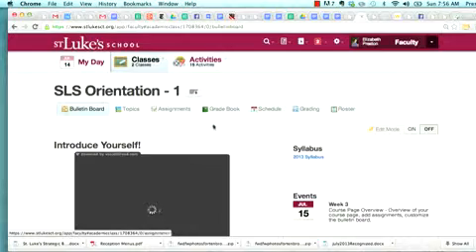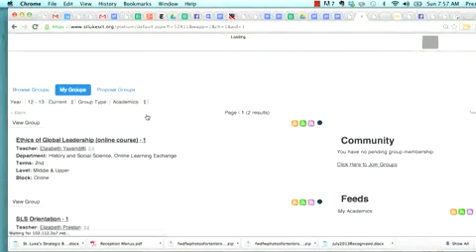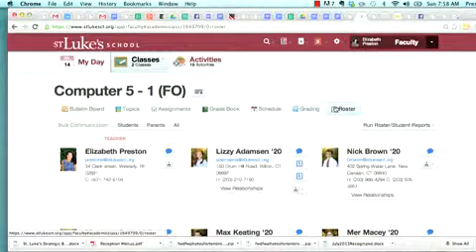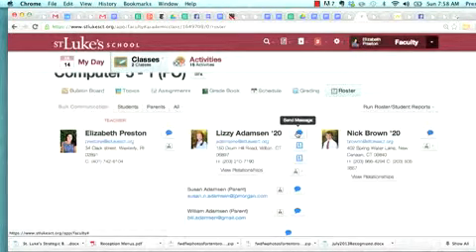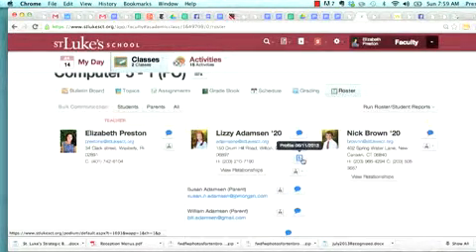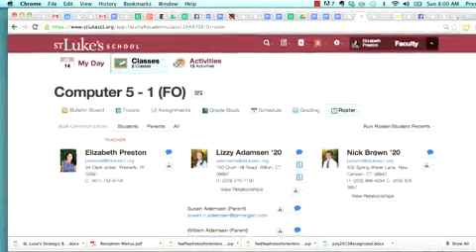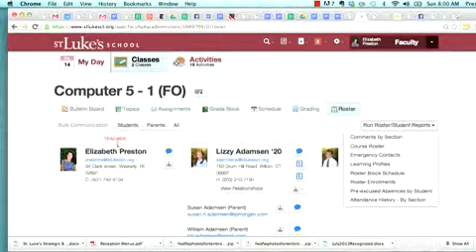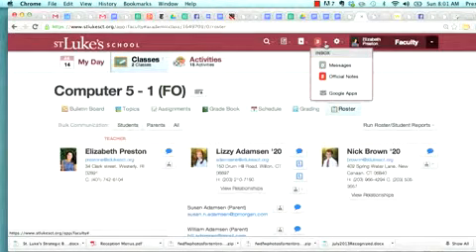SLS Orientation - Features of the Roster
New Teacher Orientation